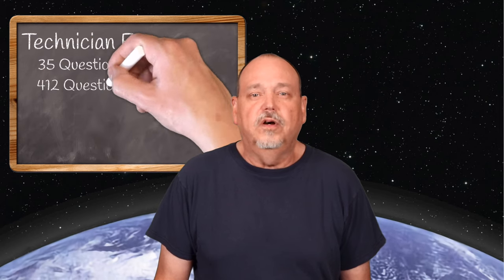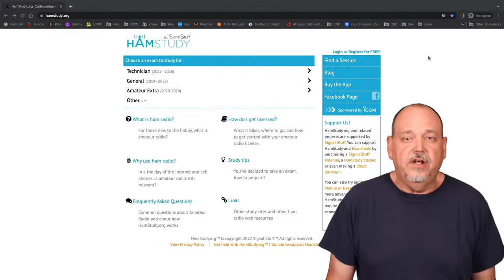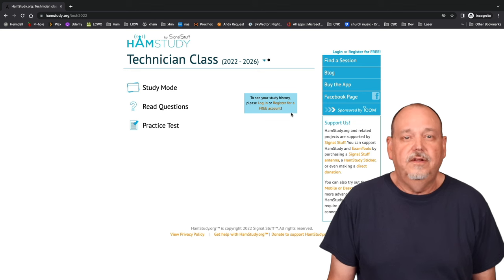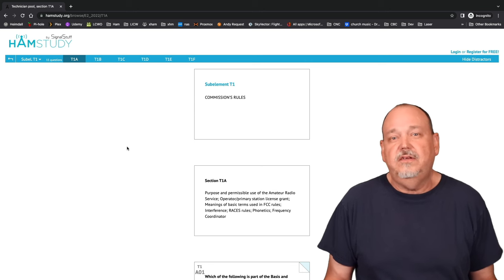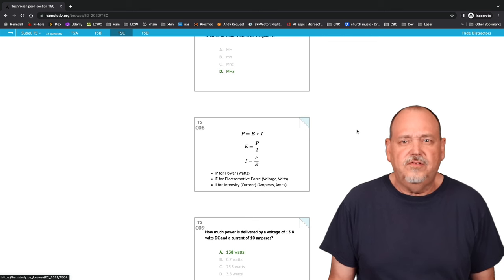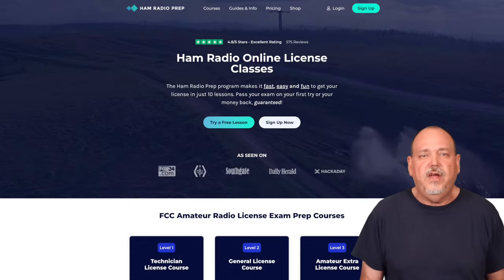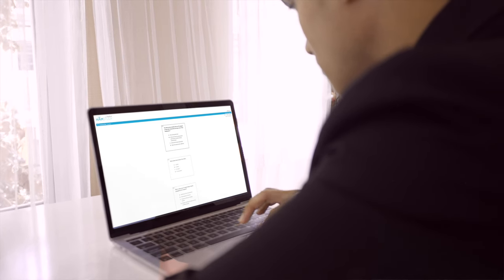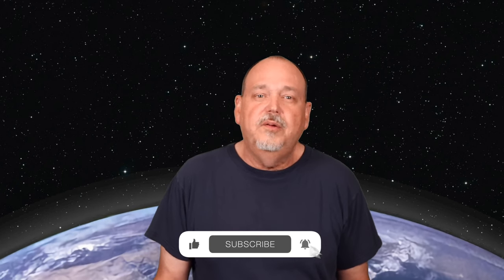How To Study and Pass Your Ham Radio Exam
The ham radio exam can seem daunting but it doesn't have to be. If you use the right approach to studying, the amateur radio tests don't have to be scary. The dirty little secret is there should be no surprises if you study the right way. This video gives you what you need to pass the test the first time and get your license.

Gordon West Technician Study Guide